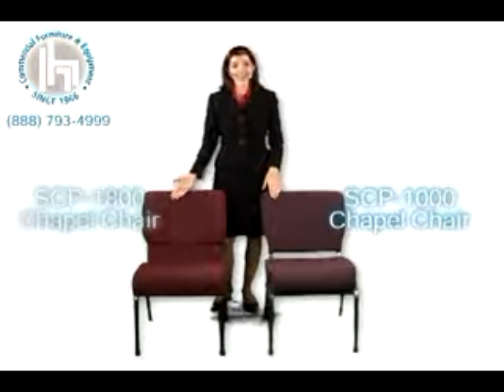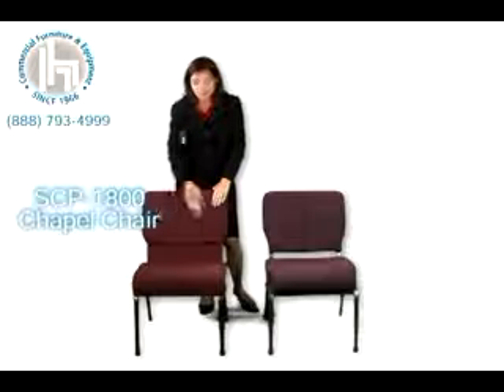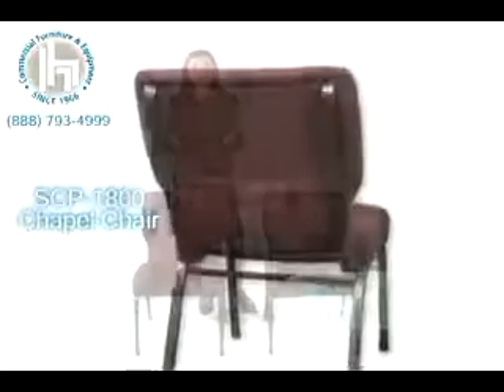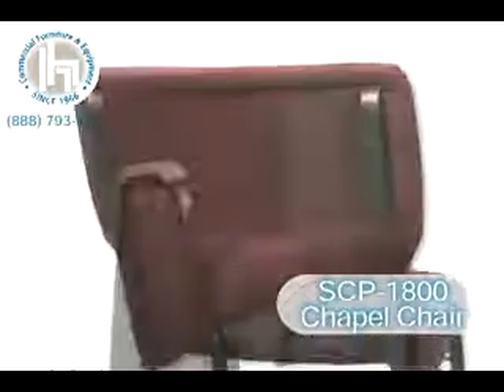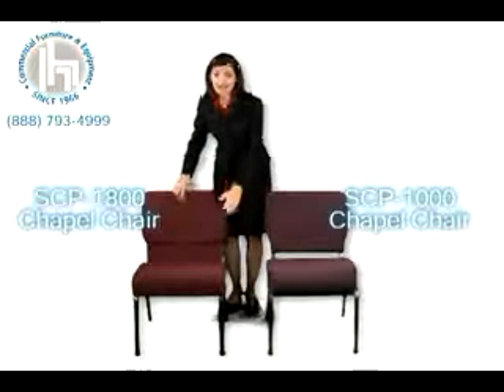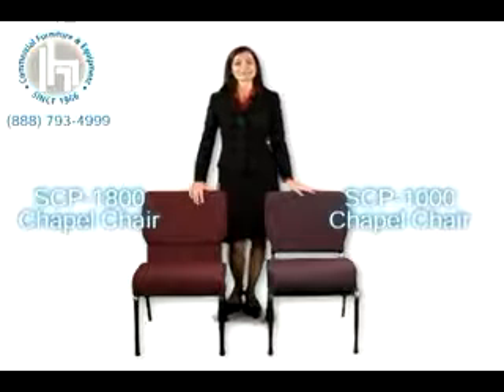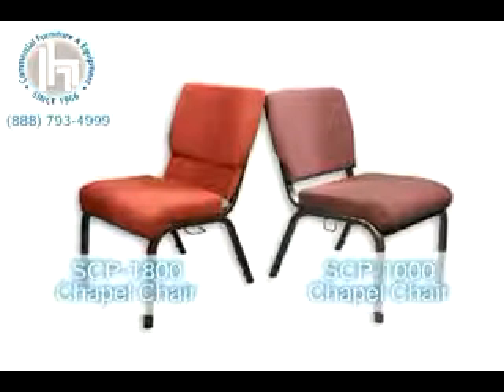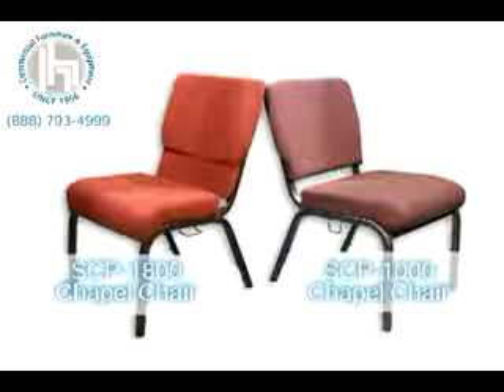Local Church Furnishing Review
Local Church Furnishing Reviews brought to you "Bringing Your Neighborhood To You"